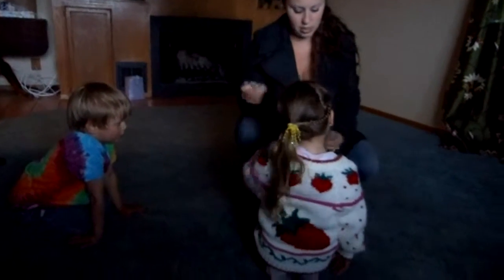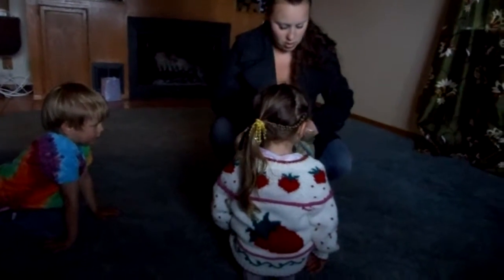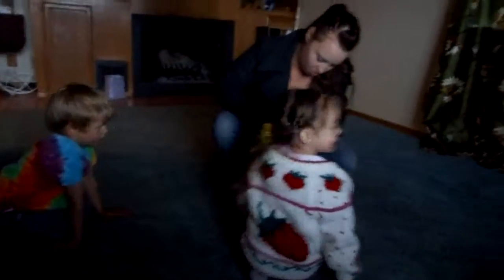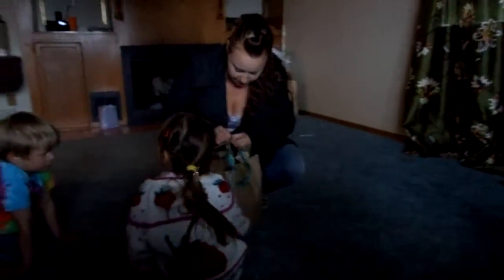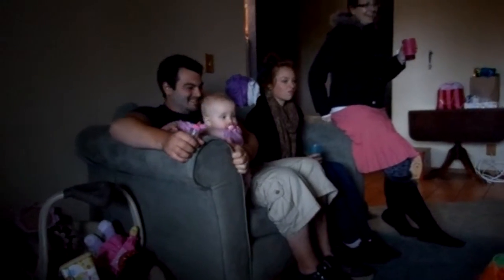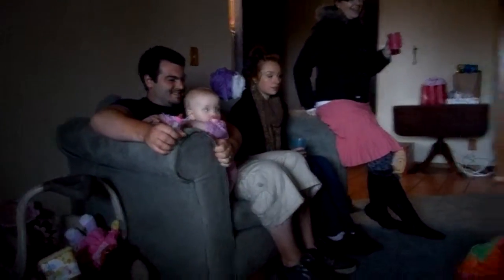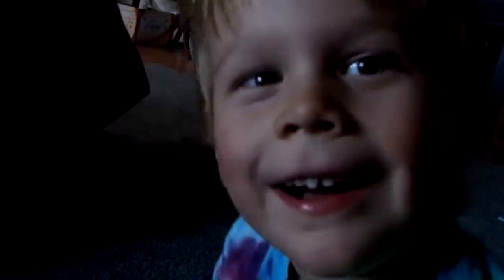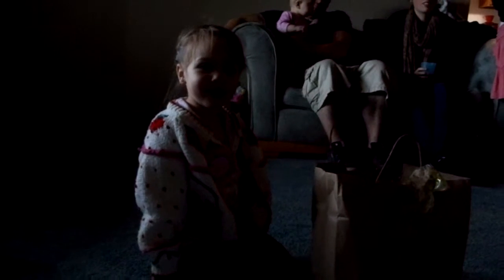kaydence 4 birthday 006.MOV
Kaydences 4th birthday.  Opening Grandma Greats (Lyla Bowen) gifts.  This is for you mo, we all love you and miss you!